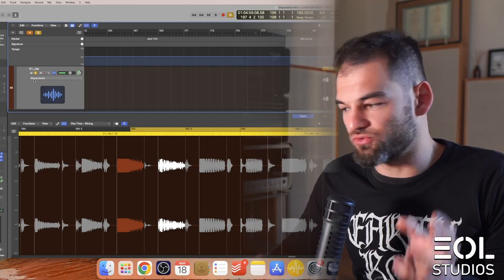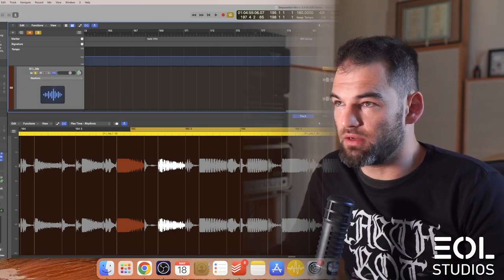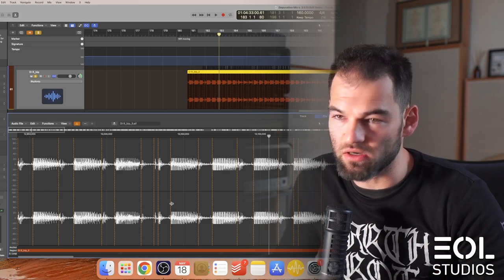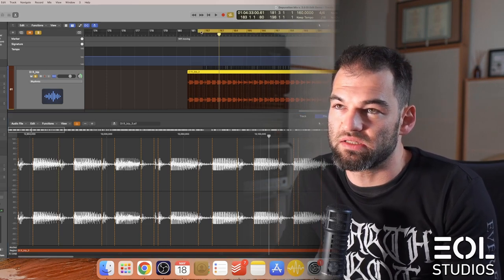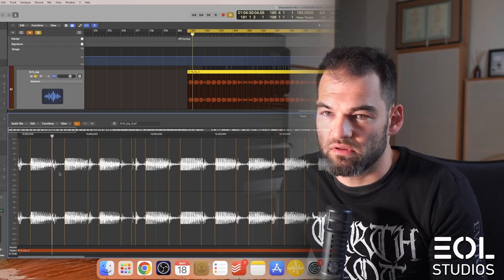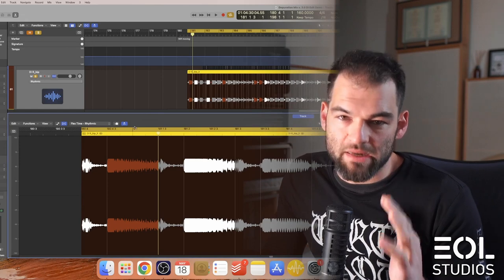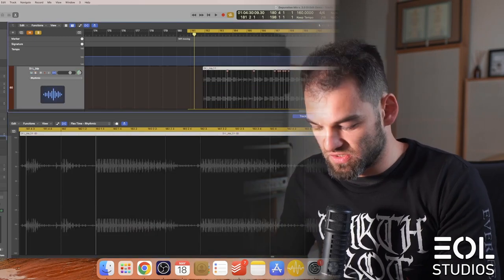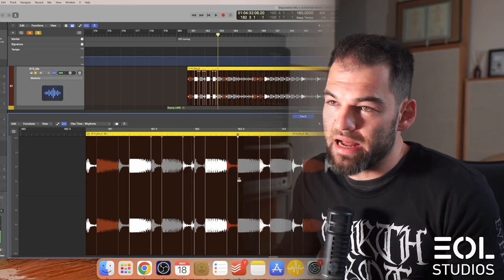Modern Metal Guitar Editing: Perfecting DIs to the Grid in Logic Pro X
Welcome to our in-depth tutorial on how to edit metal guitar direct input (DI) recordings to the grid using Logic Pro X! In this video, we will walk you through the essential steps to achieve tight and precise guitar tracks for your modern metal mixes.

Editing metal guitar DIs to the grid is crucial for achieving a polished and professional sound. We understand the challenges that come with capturing the tightness and precision required for this genre, and that's why we're here to help you master the art of editing.

In this tutorial, we'll cover the following key topics:

- best flex time mode in Logic Pro X for guitar
- how to get rid of artifacts
- how to identify transients
- how to snap to the grid automatically and introduce some humanisation

Editing metal guitar DIs to the grid is a crucial step in producing a tight and professional metal mix. Whether you're a seasoned producer or a beginner, this tutorial will equip you with the knowledge and techniques to transform raw guitar tracks into punchy, tight, and perfectly synced performances.

Join us in this comprehensive tutorial and take your metal guitar editing skills to the next level using Logic Pro X. Don't settle for anything less than perfection—get ready to unleash the power of precision editing in your metal productions!

Let's dive in and master the art of editing metal guitar DIs to the grid in Logic Pro X together!

0:00 Intro
01:24 Before and After
02:48 DI Editing Procedure
02:32 Subscribe mate!
02:58 How to get rid of Artifacts
03:42 Artefacts Example
04:38 How to identify Transients
06:30 How to Quantise and Retain Human Feel
07:53 Verify and adjust the Edit
09:45 Comparisons
11:50 Limitations
12:46 Conclusions